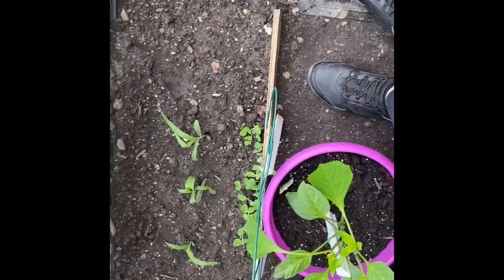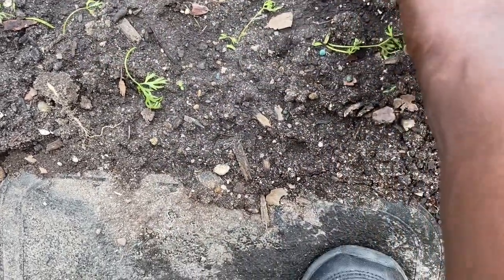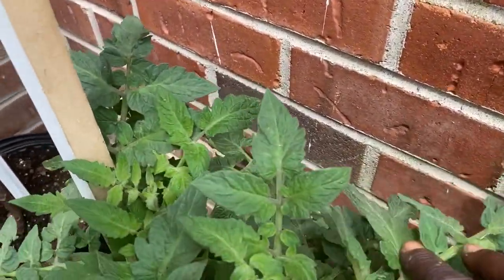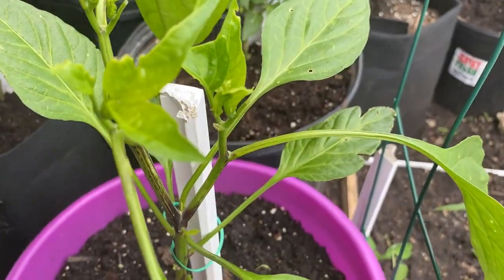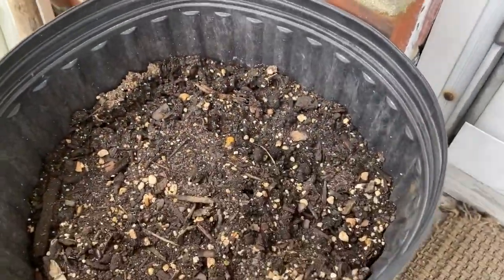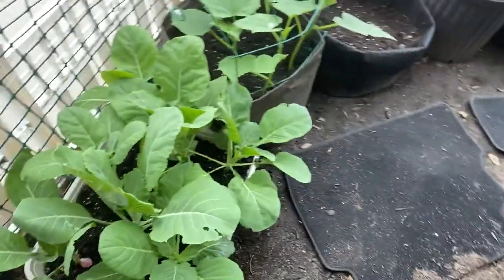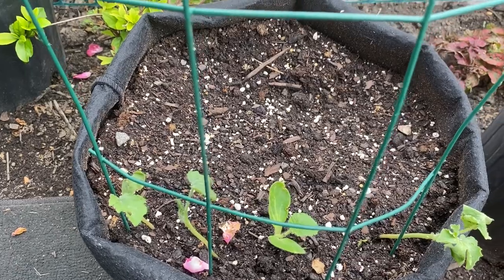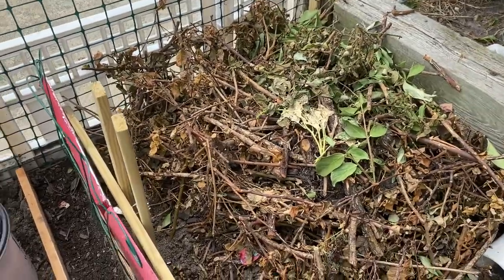Garden Tour Coffee Injections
Trying something different for my plants hope you guys enjoy

Want to Send Products To Review or Demos Send To:
Leoniece Nelson
858 North Maryland Avenue